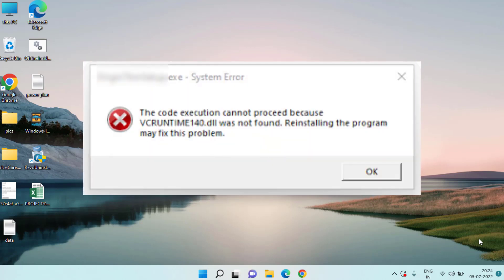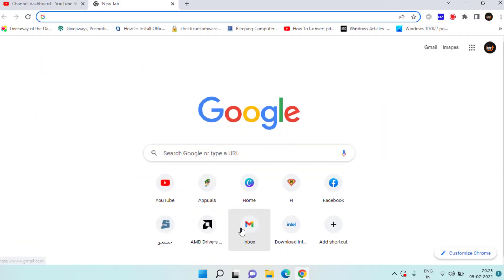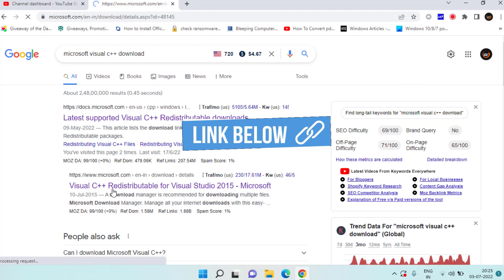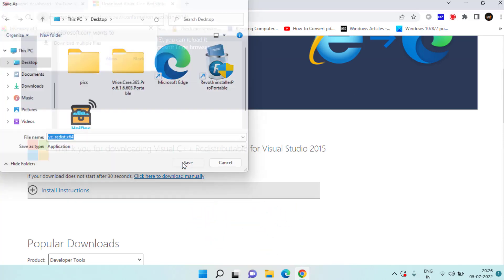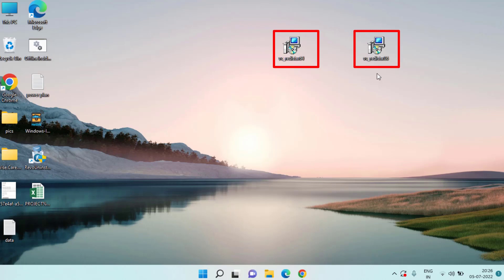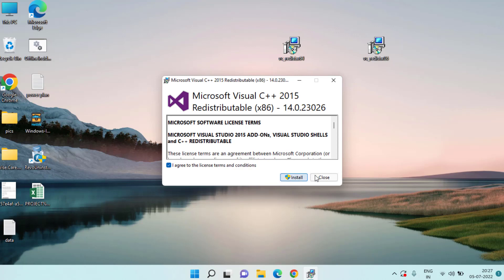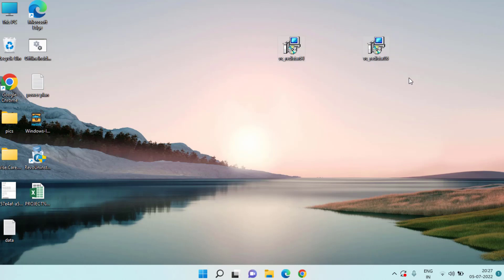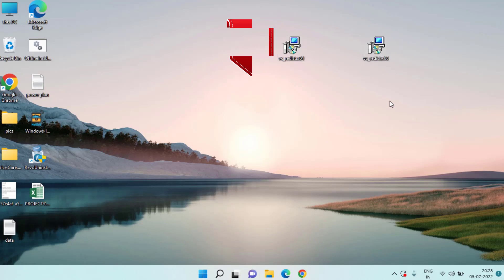Fix Fall guys VCRUNTIME140.dll & MSVCP140.dll was not found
In this simple video i have the solution to fix fall guys error vcruntime.dll is missing or msvcp140.dll is missing while playing the game from epic games launcher in windows 10 and in windows 11

00:00 Introduction fix vcruntime140.dll was not found
00:28 Method to fix vcruntime140.dll was not found